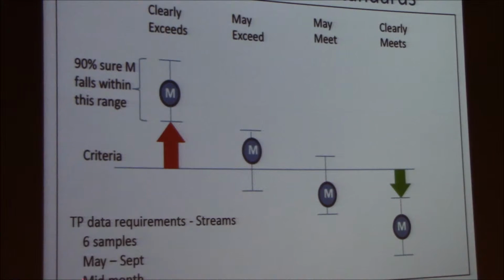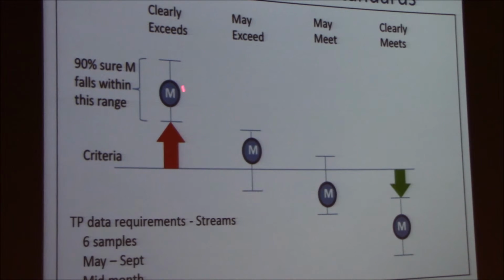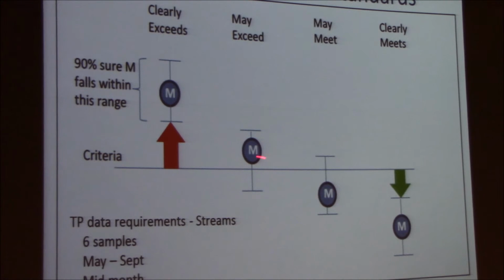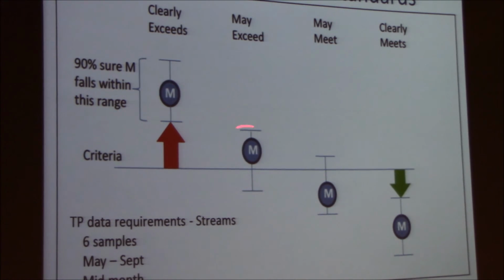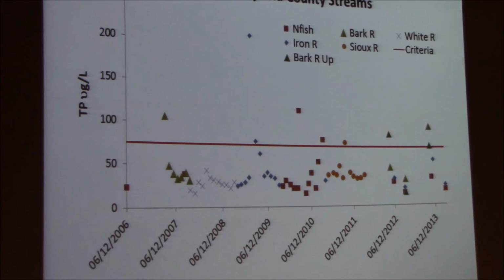Michelle Wheeler PT 12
Northern Great Lakes Visitor Center 6-3-15